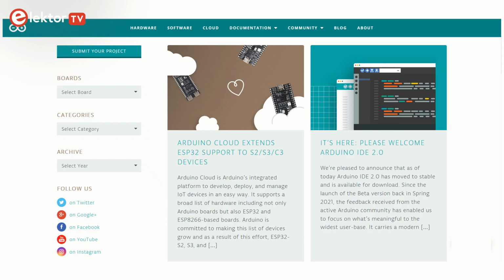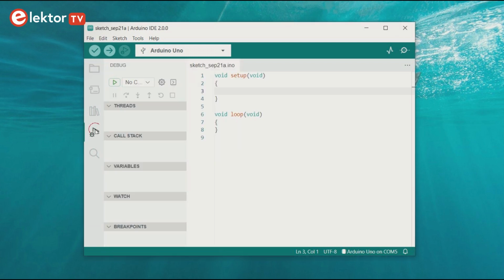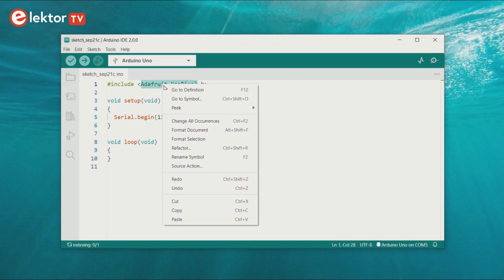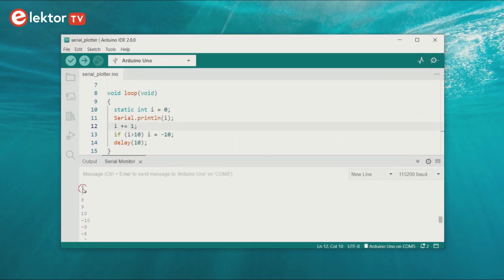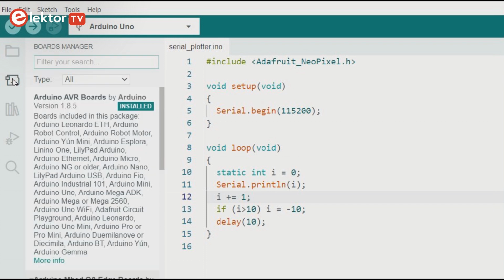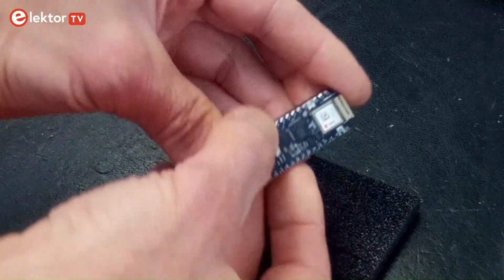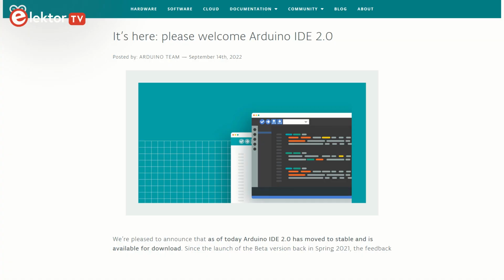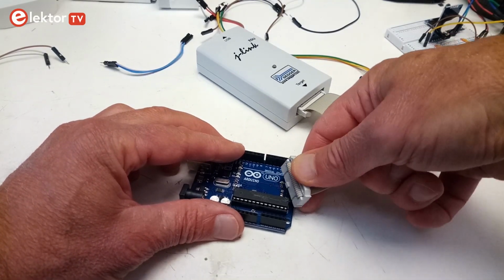Reviewing the Arduino IDE 2 0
The Arduino IDE v2 is the new official IDE, the 1.8 versions are from now on legacy. This means that the Arduino team must be pretty confident about the new IDE.

Version 2 of the IDE looks quite similar to version v1.8. Its main differences seem to be its new looks with a menu bar on the side, a debug interface, autocomplete, and more sophisticated search functions. Also, boards are detected automatically and different IDE windows can compile for different boards without interfering with each other.

Contents
0:00 Intro
0:37 Overview
1:23 Side by Side
3:23 Faster
3:43 Left Menu Bar
4:27 Debugging
5:26 Portability
6:11 Summarizing...